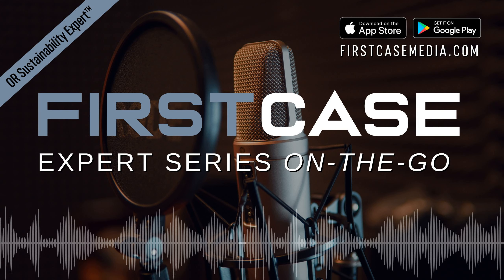The Consequences of Ceiling-Mounted Cubicle Tracks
Are ceiling-mounted cubicle tracks hindering room cleaning and patient turnovers?

 "It’s not surprising that curtains fly under the radar, creating significant patient and staff infection risk as they frequently remain in place too long. But how on earth can we expect EVS departments to figure out how to exchange these curtains, touched by everyone, in a timely fashion when they’ve been dealt such a bad hand due to terrible design!"

 This is episode 10 of our 12-Part Expert Series On-The-Go series! In this series, we're learning from industry expert Karen Goelst, CEO and Founder of KleenEdge. With a 20-year background in architectural specialties and textiles, Karen became passionate about solving the issues surrounding privacy curtains following her 15-year-old son’s hospital stay with MRSA.

 Expert Series On-the-Go presents perioperative insights from industry experts in a creative, easy to listen to, audio format. Think audio book meets busy Operating Room professional!